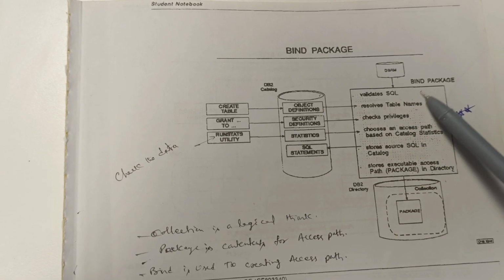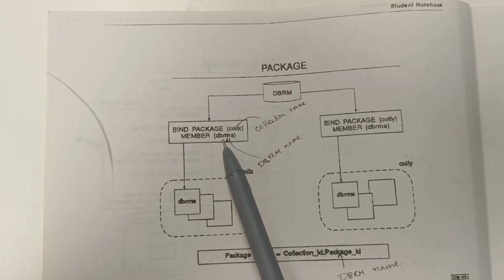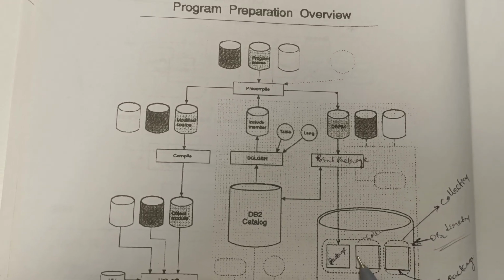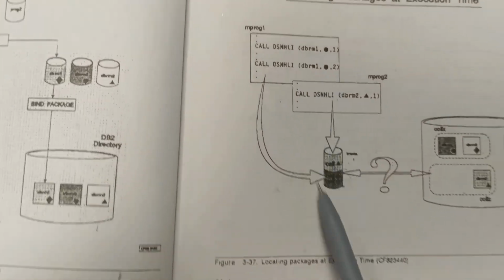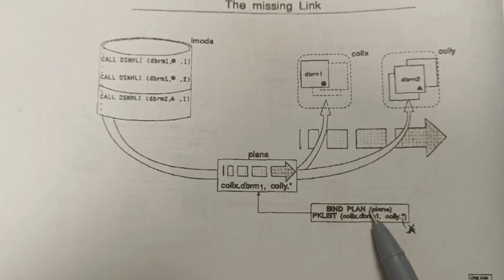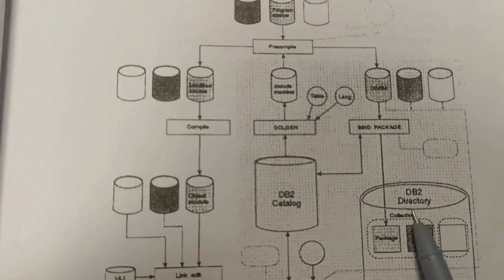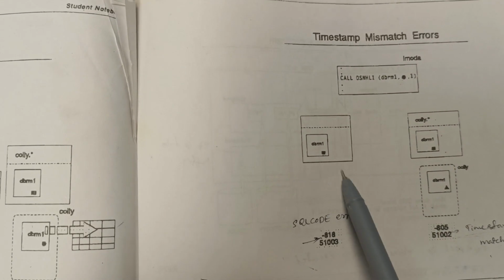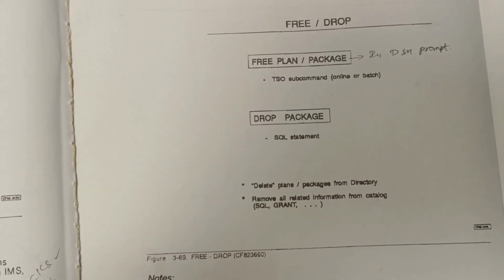DB2 application program preparation session 4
DB2 application program